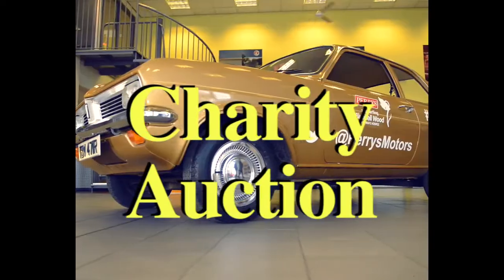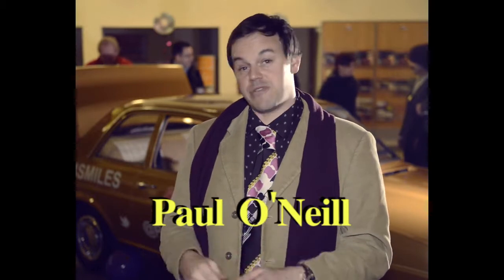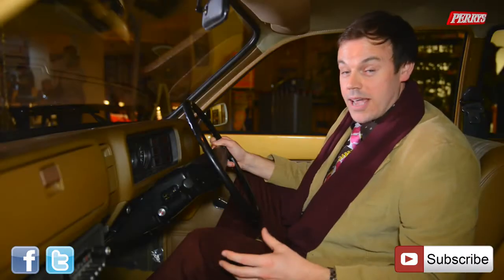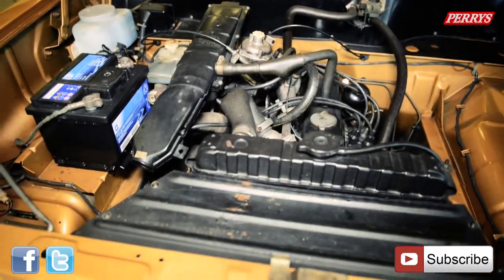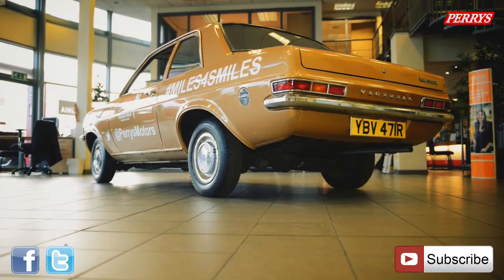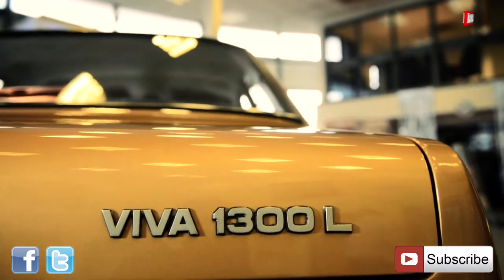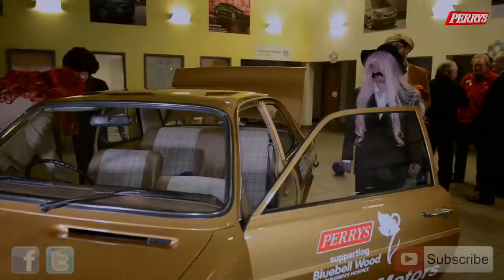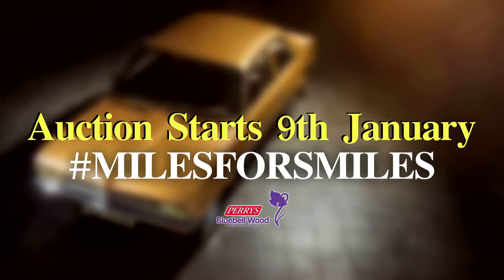Vauxhall Viva Charity Auction | Perrys Supporting Bluebell Wood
1977 original Vauxhall Viva being auctioned in aid of Bluebell Wood Children's Hospice.